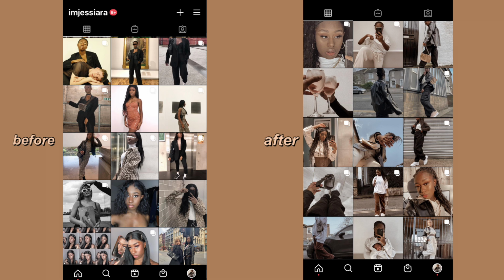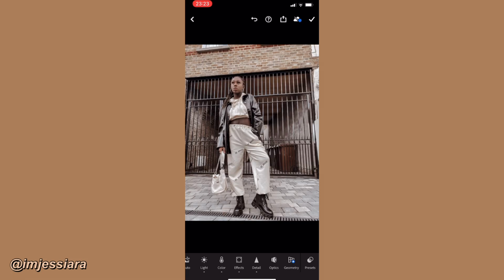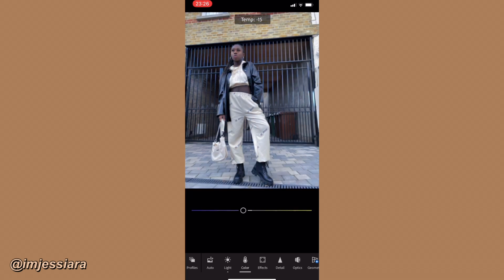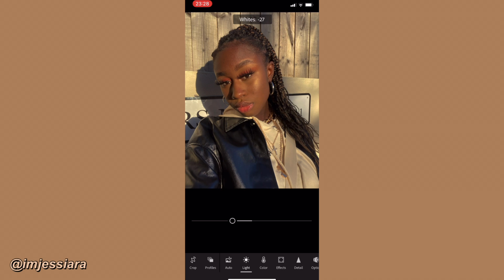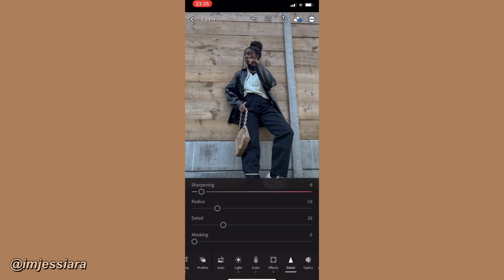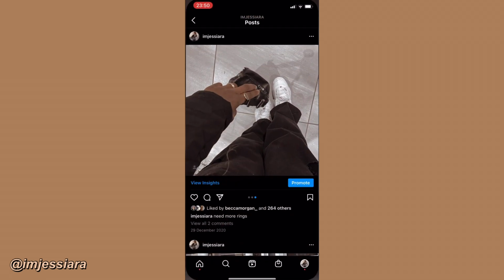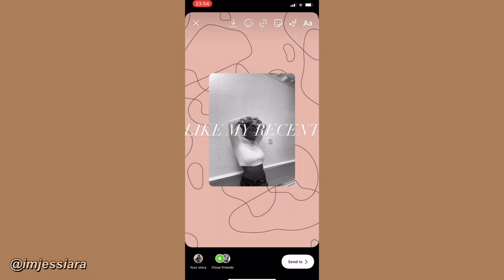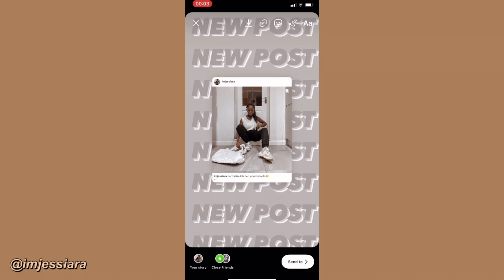How I Edit my Instagram Photos & Stories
This is how I edit my Instagram photos and stories, let me know if you enjoyed this video and want to see more like it!

Follow me on everything @imjessiara

C O L L A B O R A T I O N S